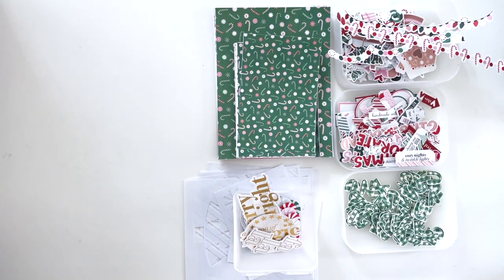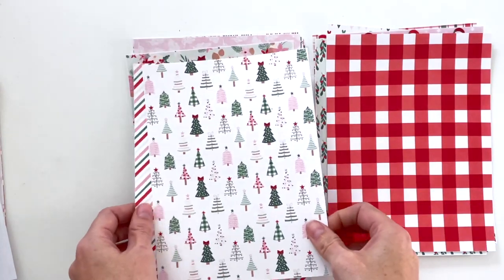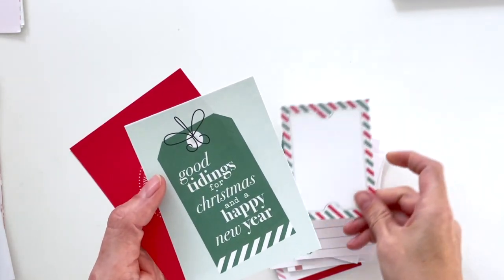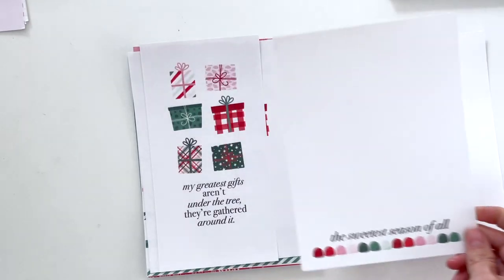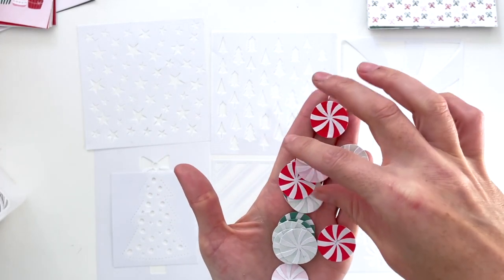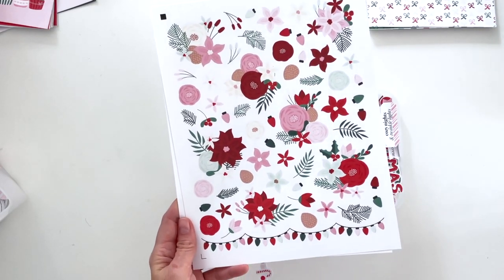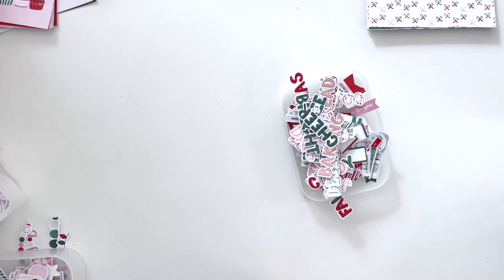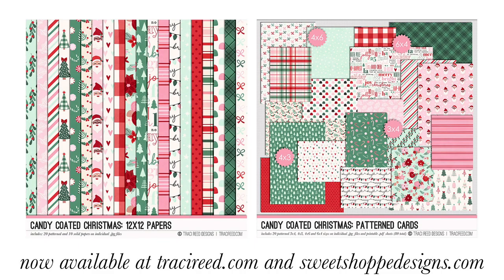Unboxing the Candy Coated Christmas Digital/Printable Collection by Traci Reed!